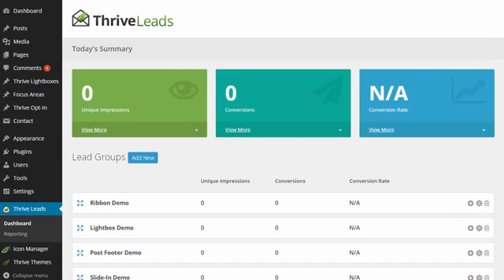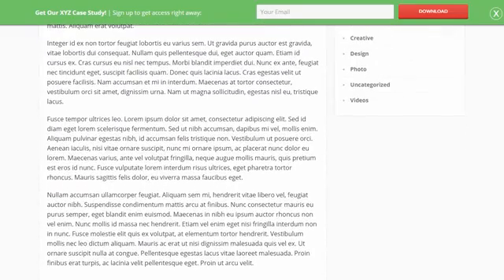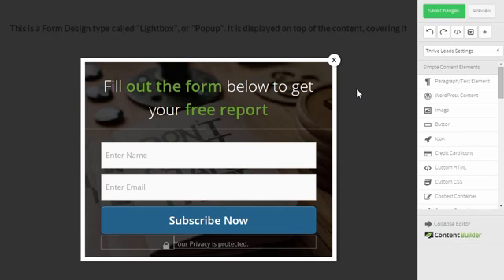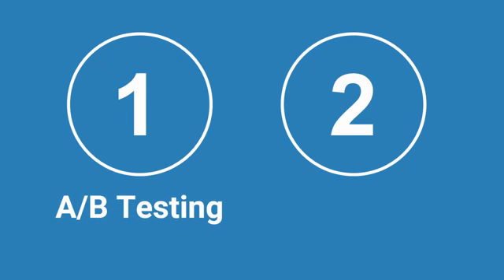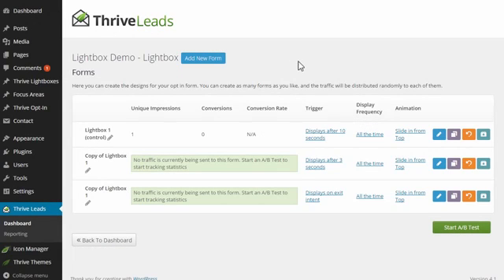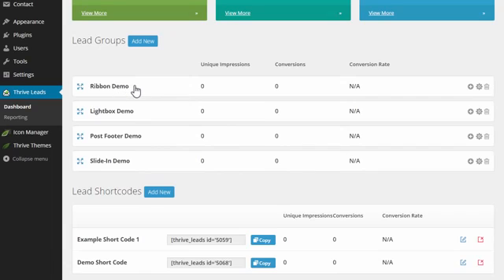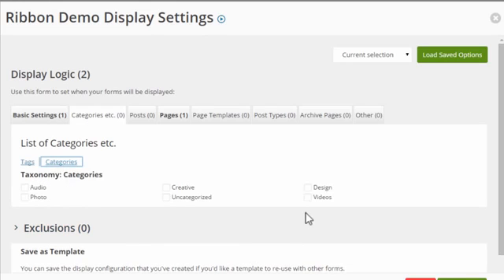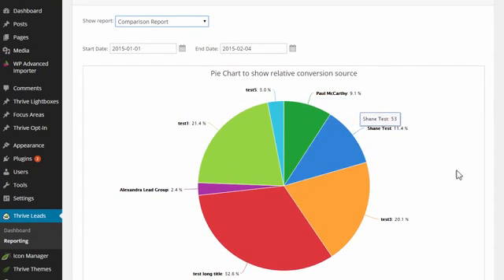Thrive Leads Demo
Simply put, TCB is the easiest, most intuitive editor and content builder you've ever used.

We've finally removed the barriers between your creativity and your content. Instead of working in some clumsy editor or drowning in complicated menus, you create everything right on your page.​